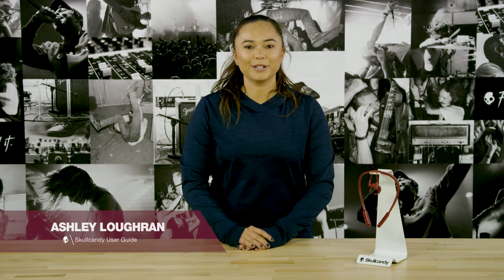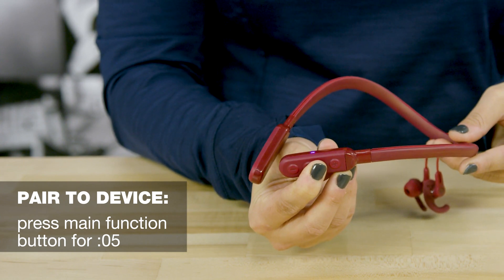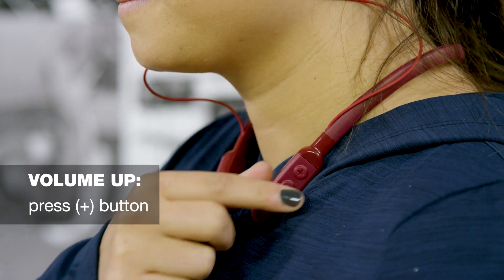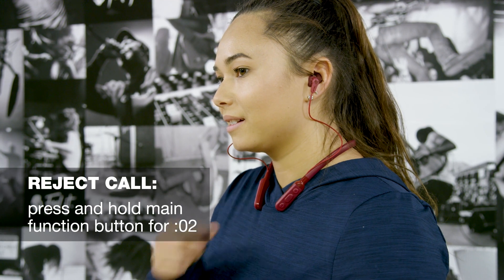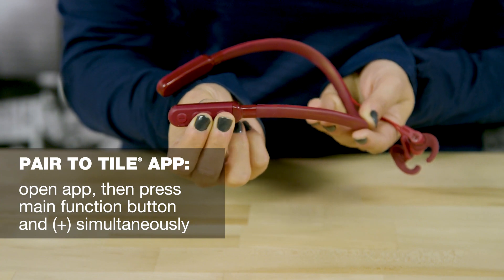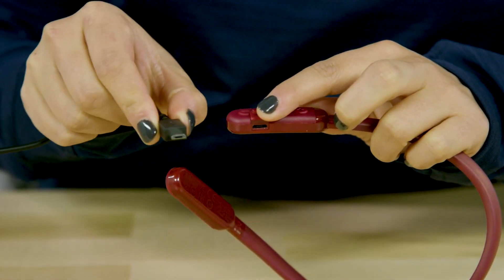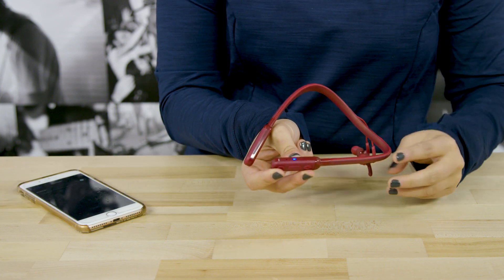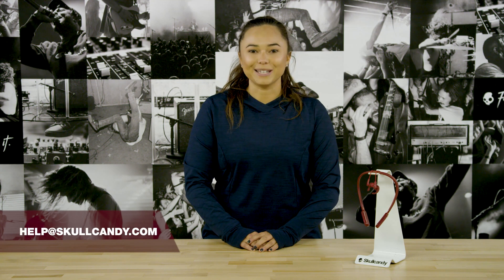Inkd Plus Active | User Guide | Full Video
About Skullcandy:
Skullcandy is the original lifestyle audio brand. Born on a chairlift and not some corporate office, we’ve changed the game with groundbreaking headphone and earbud tech, like Crusher Immersive Bass headphones and True Wireless Earbuds - Sesh, Indy, and Push, and cult classics, like the Icon and Hesh 3 headphones, Smokin’ Buds earbuds, all so you can go beyond just listening to your music to actually feeling it. Because that’s what music is all about–feeling. Just like slashing through powder or dropping in with your favorite track pumping through your bones.